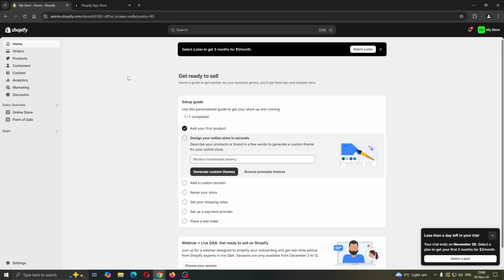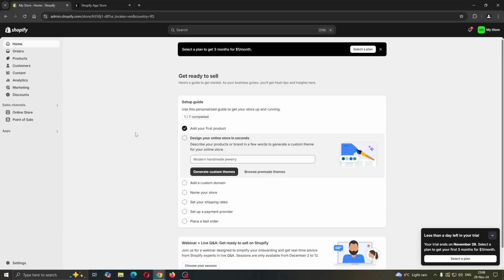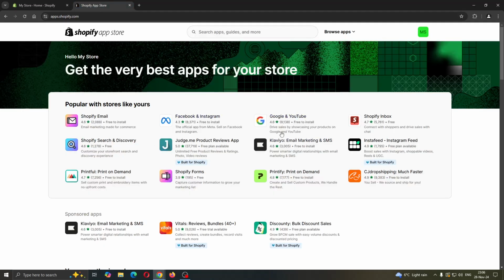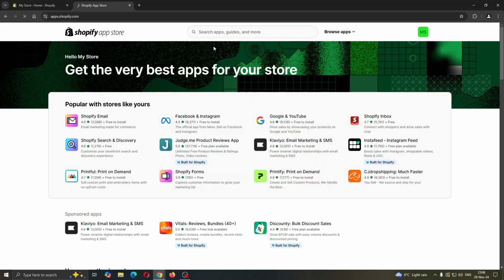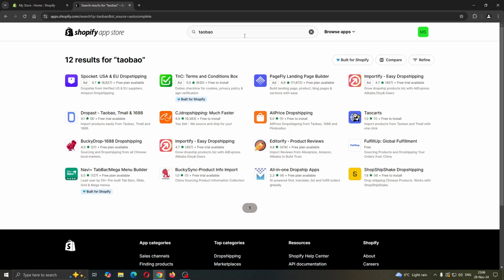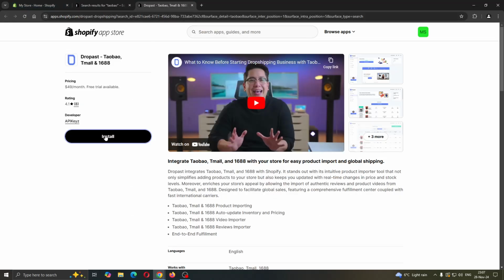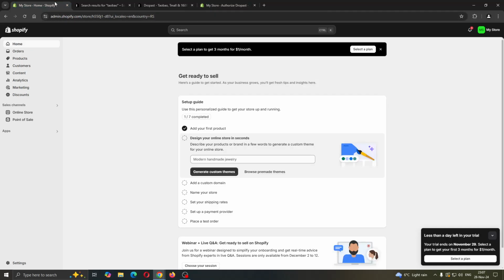How To Connect Taobao To Shopify Tutorial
Today we talk about connect taobao to shopify,shopify dropshipping,how to start dropshipping,dropshipping tutorial,taobao dropshipping